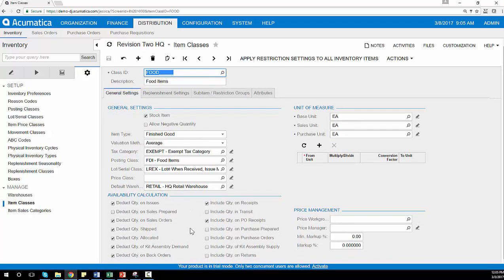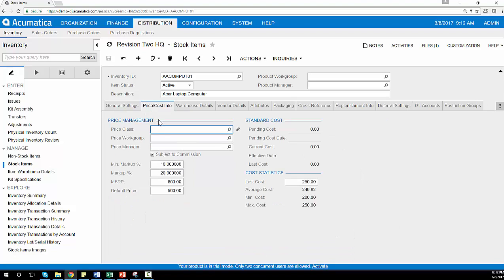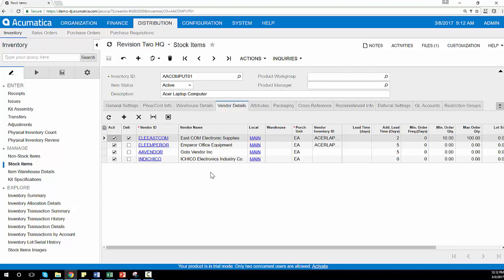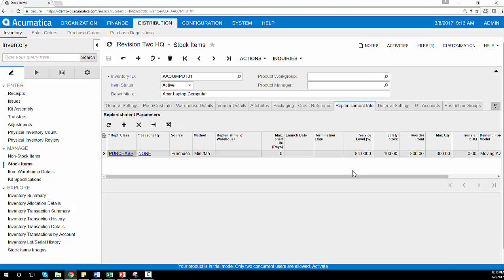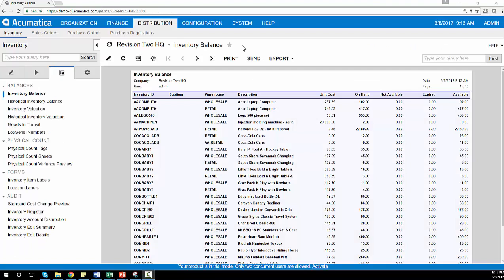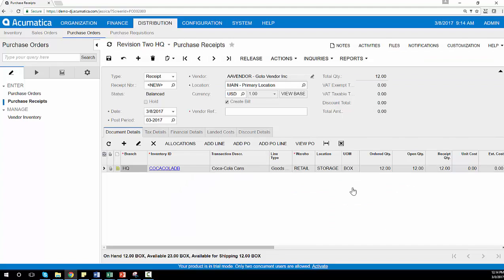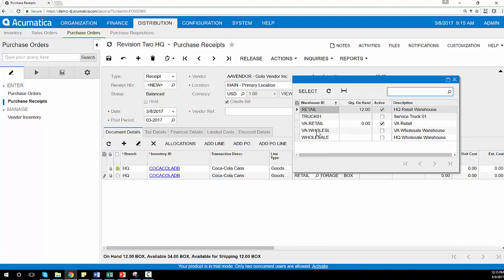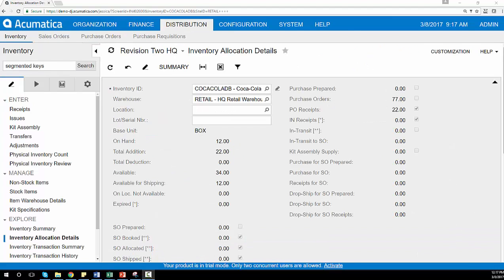Acumatica Inventory Management 2021